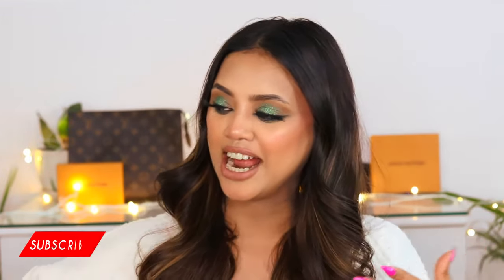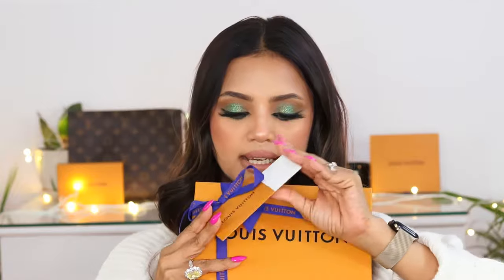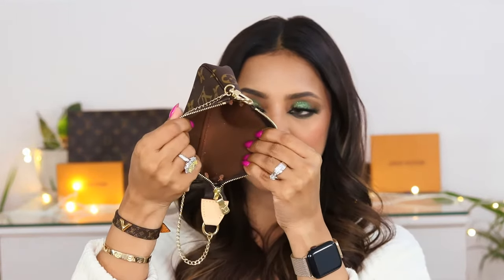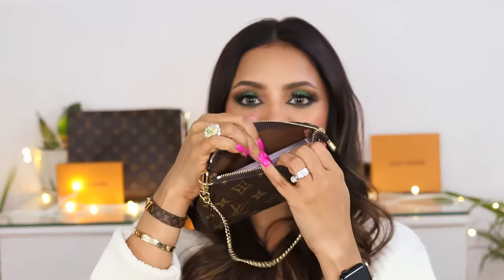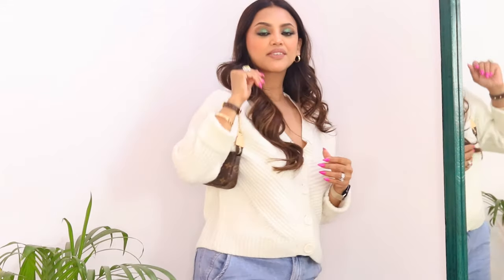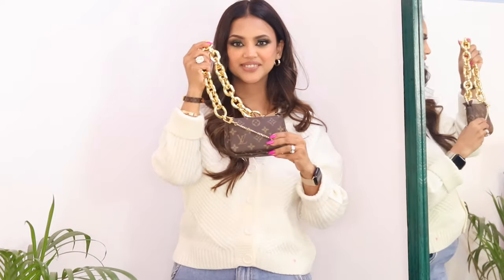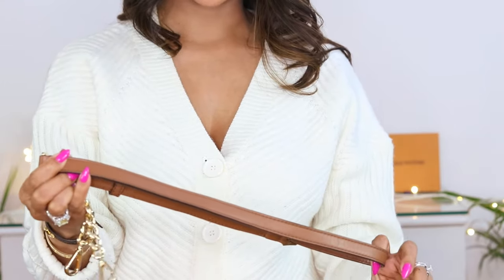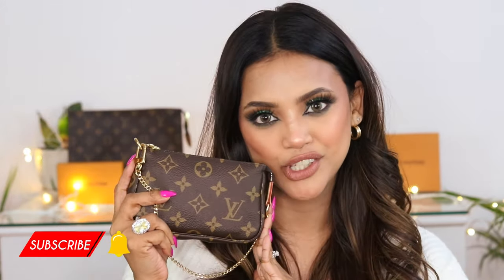Birthday Treat to Myself! Unboxing My Dream LV Mini Pochette & How I Style It..(Hindi + English)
Hey guys! It's finally here! I treated myself to a birthday gift I've been DYING for - the iconic Louis Vuitton Mini Pochette! Join me as I unbox this beauty, show you what surprisingly fits inside (phone case, anyone?! ), and demonstrate all the ways you can rock this bag! From crossbody to clutch, this mini wonder is SO versatile.